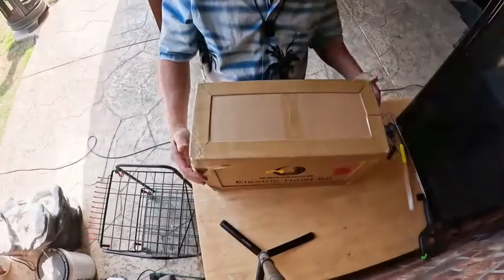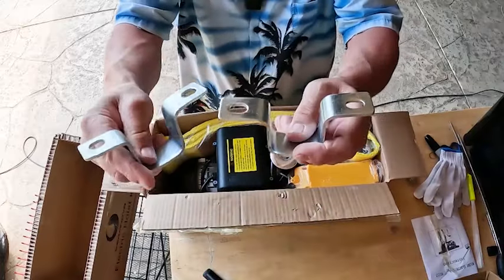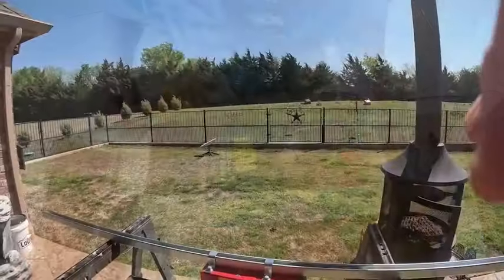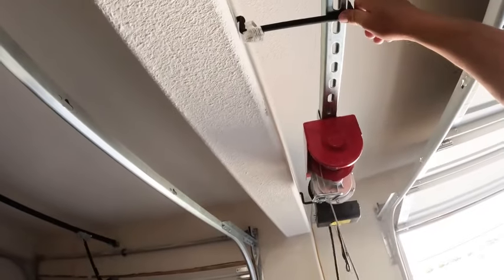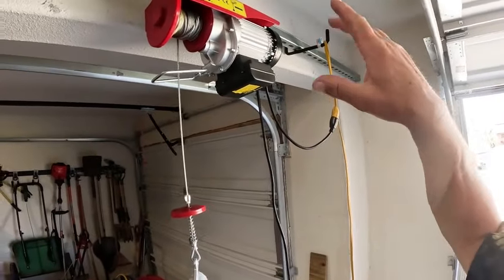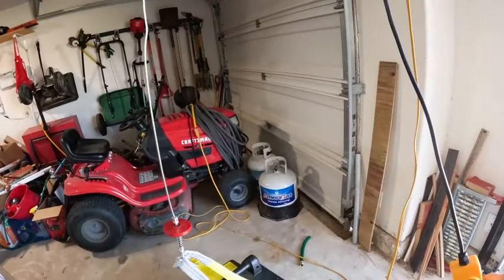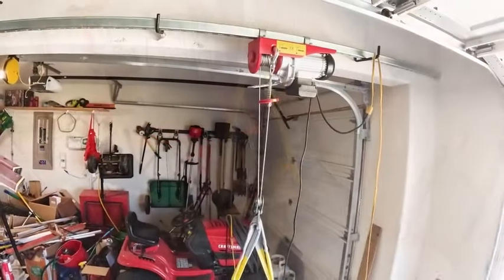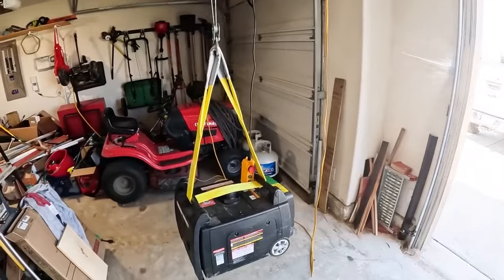BEAMNOVA Manual Trolley I-Beam & Electric Hoist --📸: Dude RVs Gear Recommendations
Lifting Heavy Now Made Easy！
The side locking nut adopts an anti-loose design, which ensures the hoist does not fall off the beam. Thickened Manganese steel frame and powder-coated finishing are wear-resistant, strong & long-lasting.